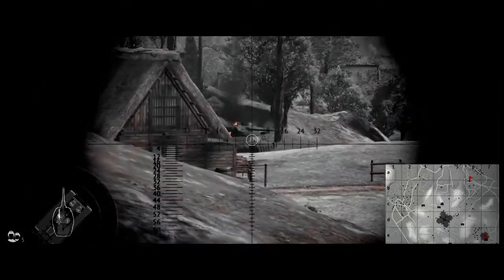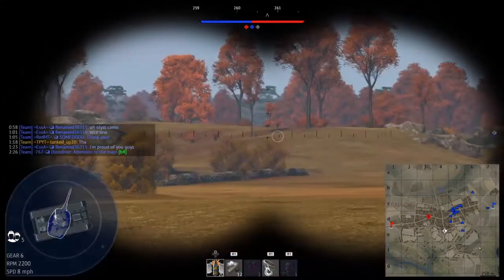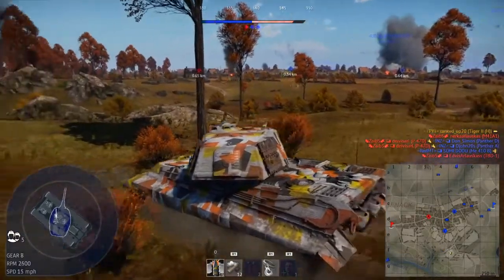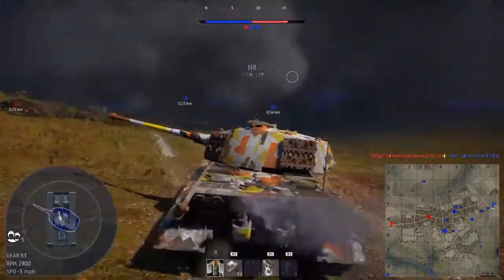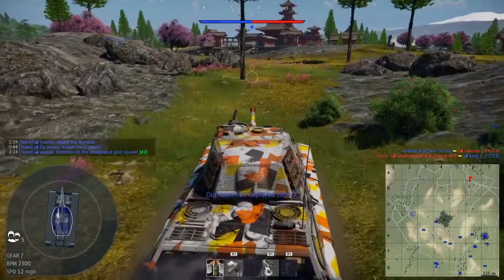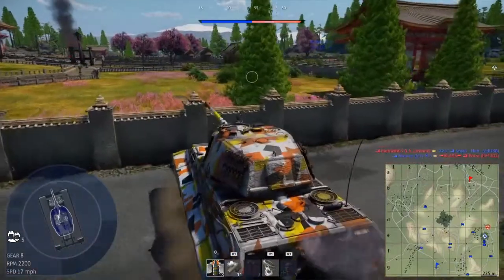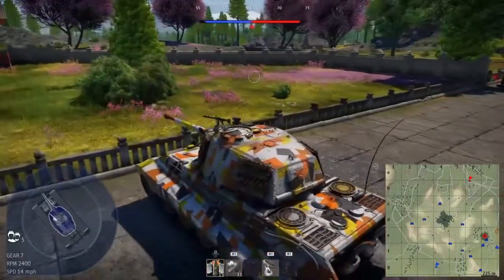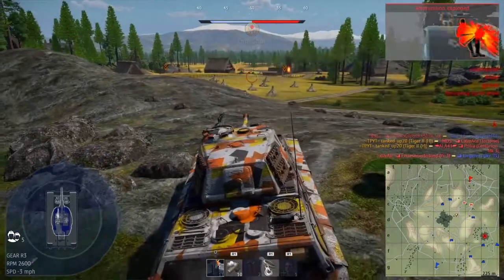ESPORTS TIGOR KING | Tiger II (H) | War Thunder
BTW it's just a Esports skin. I got it from a twitch drop stream from one of the Esports teams (thanks for the drops). It looks cool and makes you stand out from the crowd. Enjoy some bright coloured tank gameplay in the Tiger II (H) which is a heavy German tank with a 88mm cannon that loves to eat up some daily armour off other tanks in War Thunder ground realistic battles.

War Thunder is a free to play video game and is available to download for FREE on PC, PS4 and XBOX. War Thunder is a vehicular combat multiplayer video game developed and published by Gaijin Entertainment. 👇👇

TANKUS OUT!

🎵MUSIC🎵: (Credit to the respected owners):
• German marching song - Erika

Intro (0:00)
Tiger 2 (H) (0:36)
Ace In Mr.Tigor - Game 1 (0:57)
King Is Still King at 7.7 (11:15)